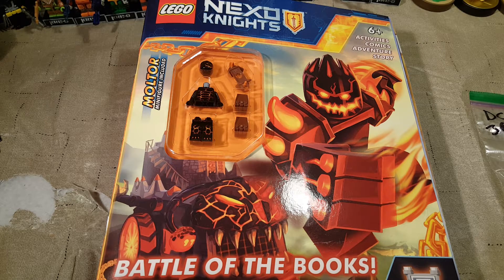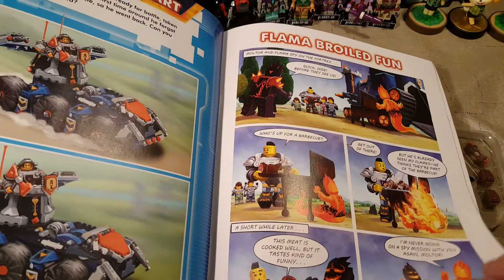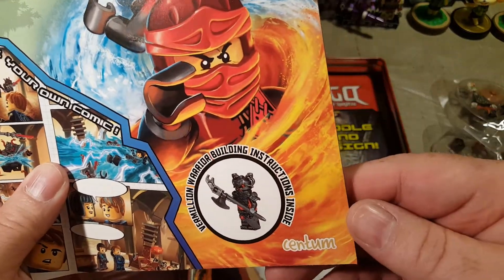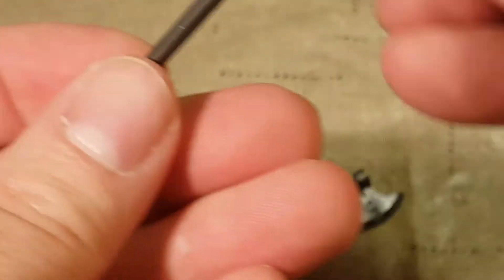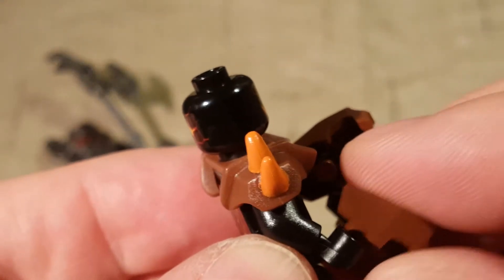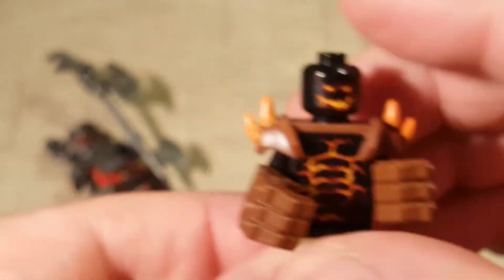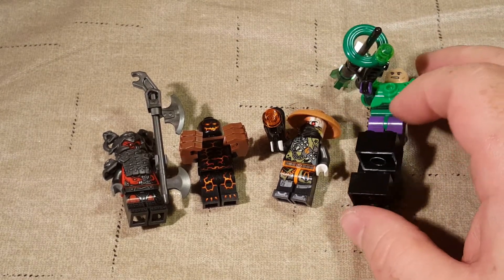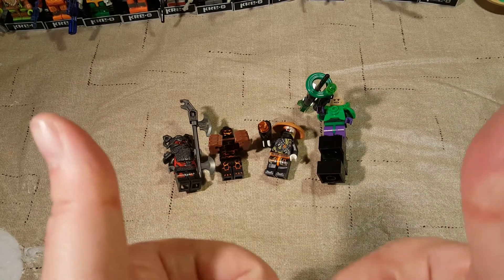More Lego Activity Book MiniFigures